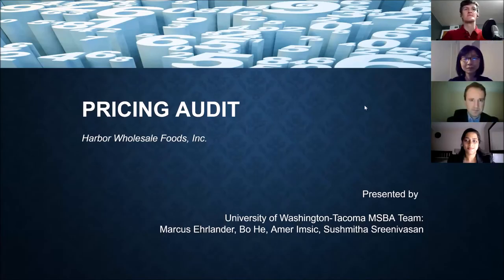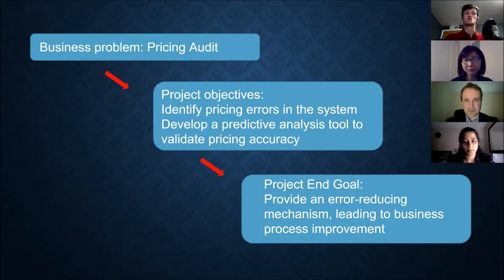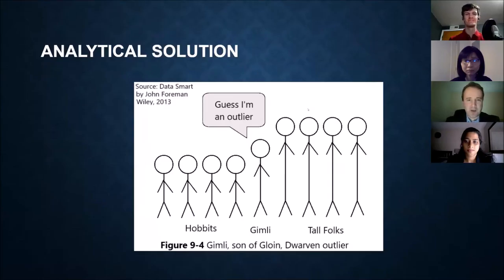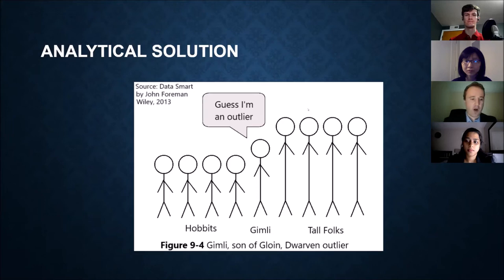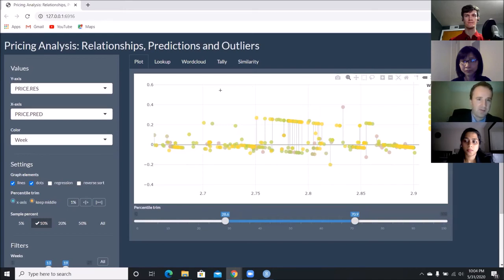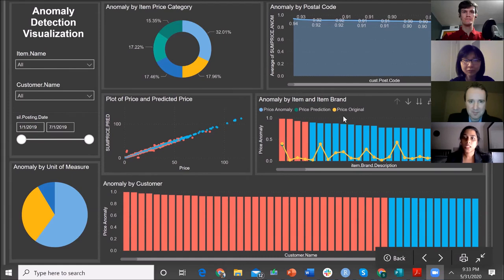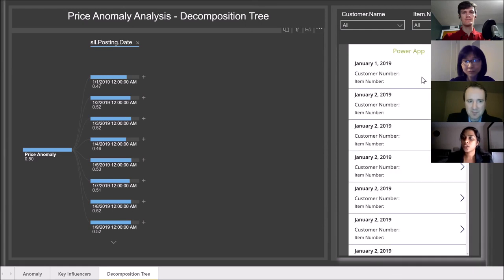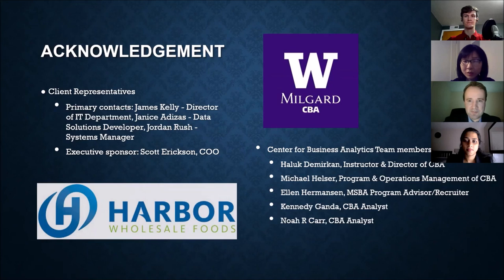MSBA Applied Project Showcase 19 20 Project Presentation Video Team A2